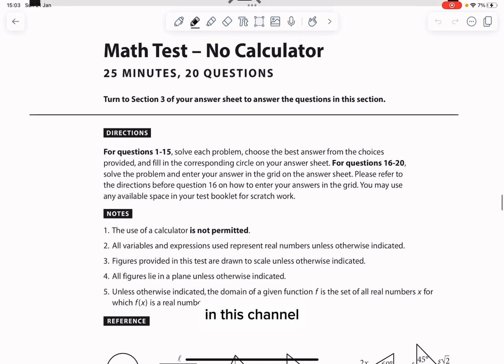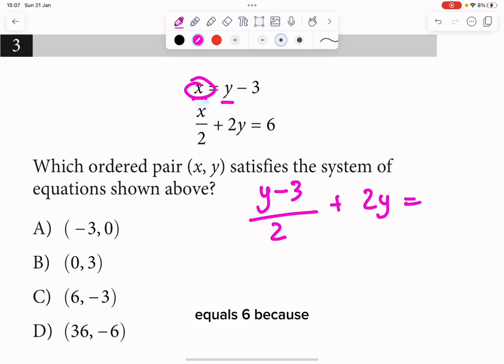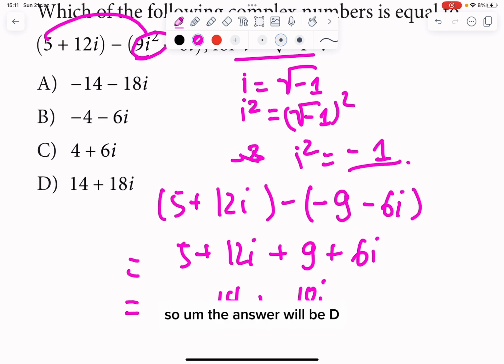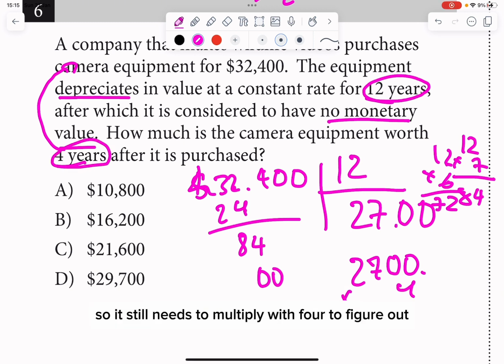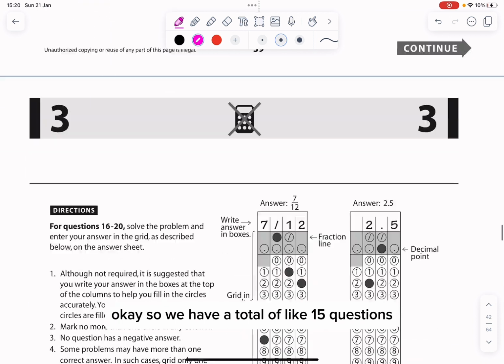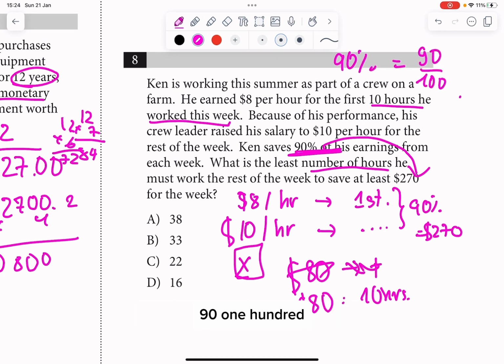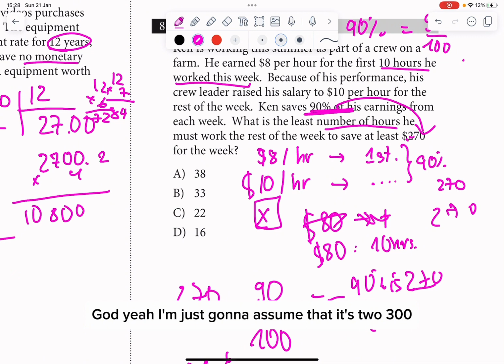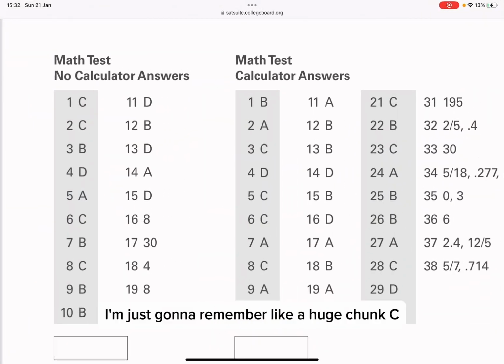learning math day 1: the first 8 questions from SAT practice 7